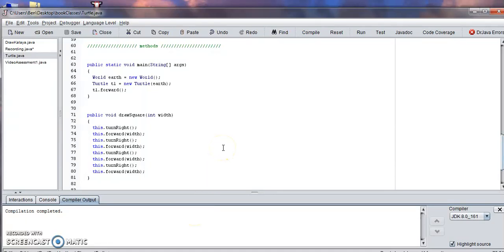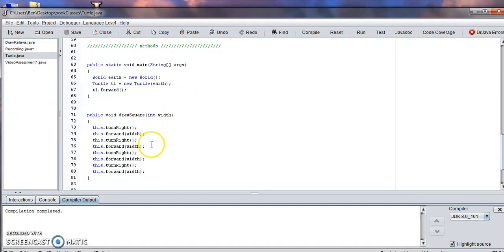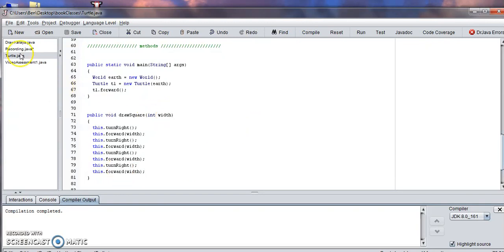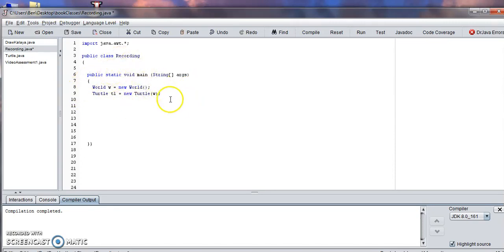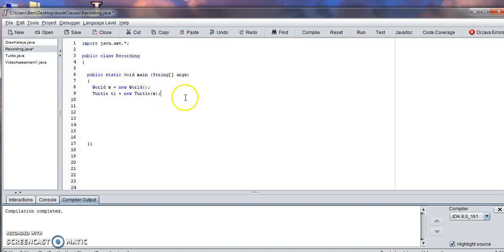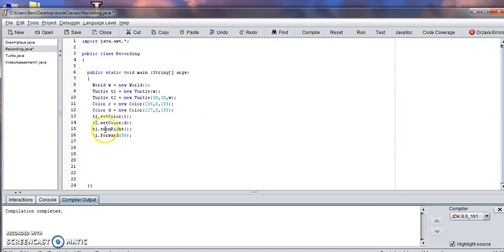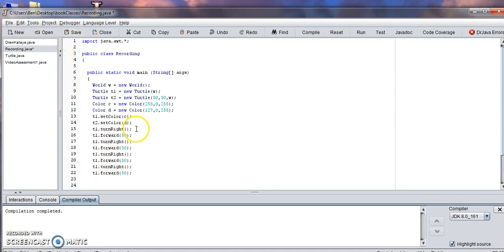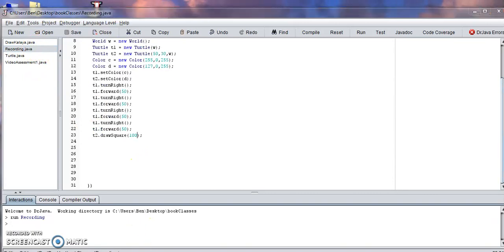Getting Started with Java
Learning how to make multiple commands with explicit parameters, variables and colors.